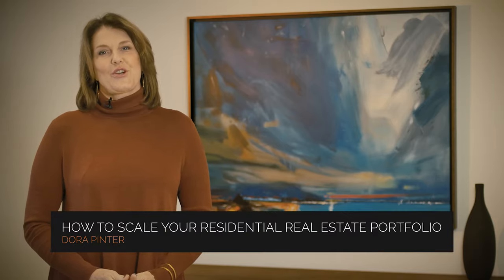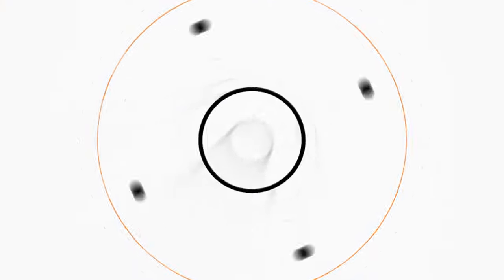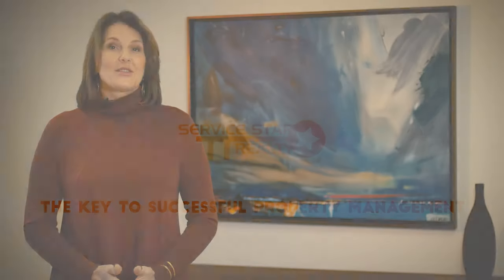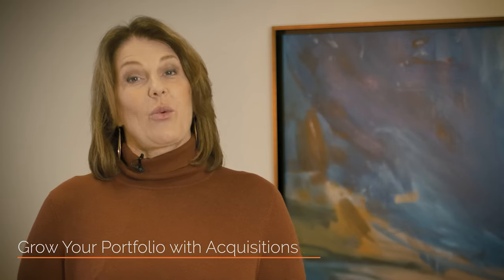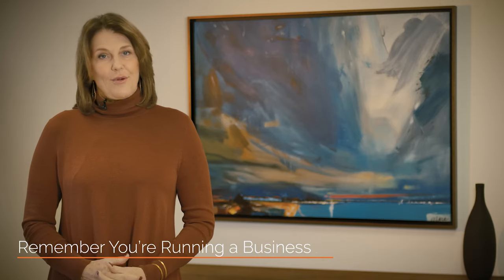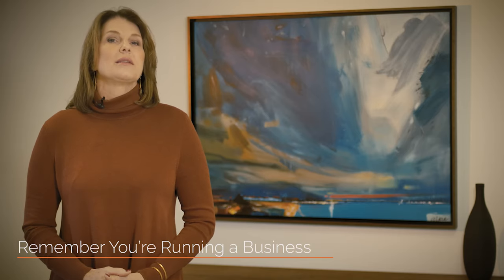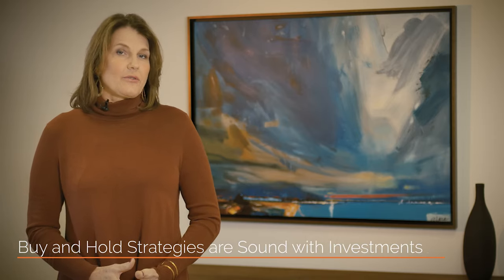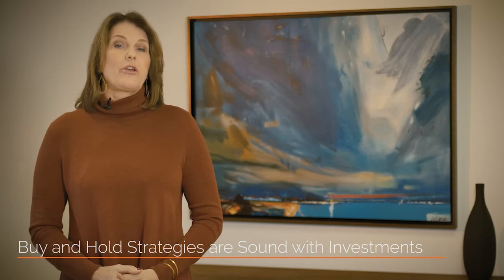How to Scale Your Residential Real Estate Portfolio in Phoenix AZ?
Successful real estate investors are thinking about both the long term and the short term. When you’re working to scale your residential real estate portfolio, you need to focus on smart growth that you’re your financial goals. With established investment goals and a clear strategy for achieving those goals, growing your portfolio does not have to be difficult.

In this video, Dora talks about different ways to scale your real estate portfolio.

This video is shot, edited, and optimized by @Istudiosmedia offering digital marketing services to businesses across the United States.

today for information on the best in PropertyManagementinPhoenix​​. To view our available listings, check out